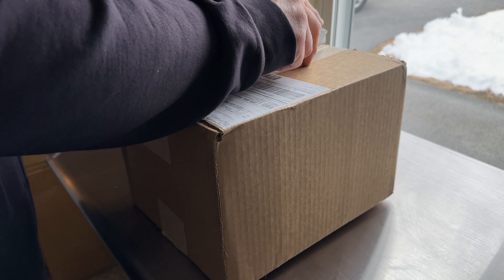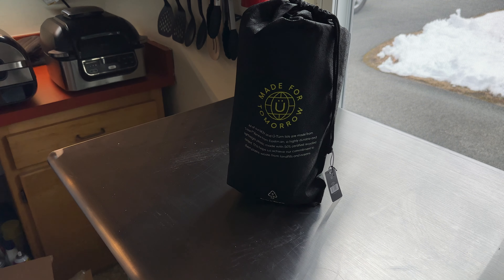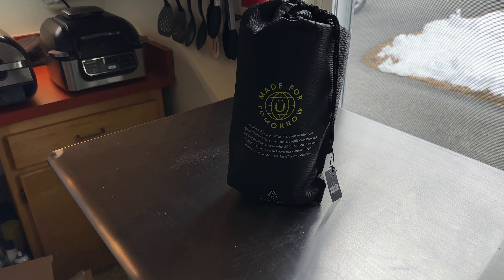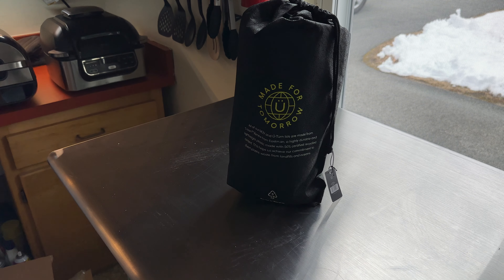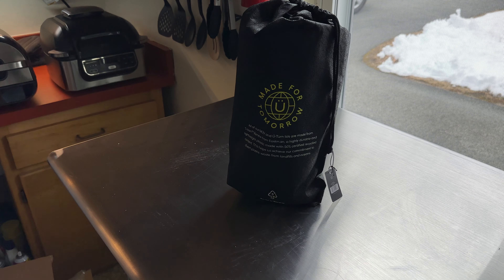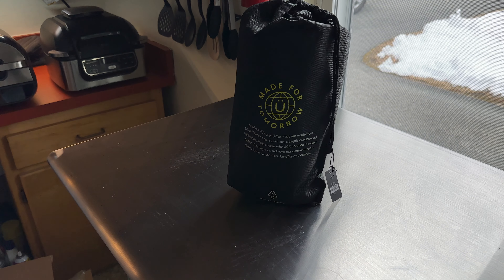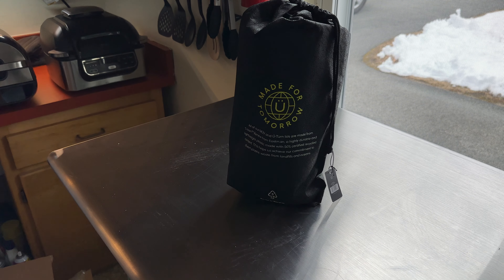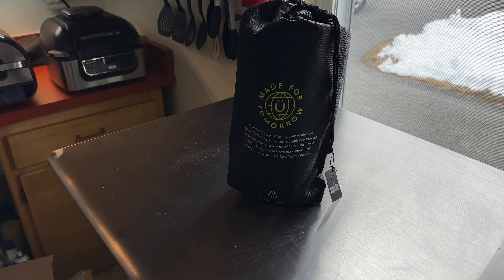February 21, 2024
Unboxing the new Brümate Era